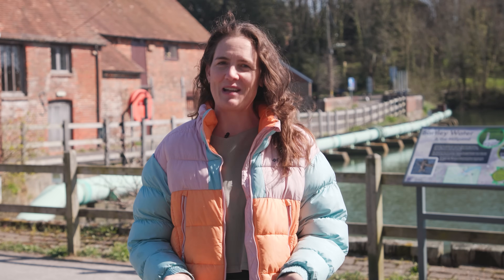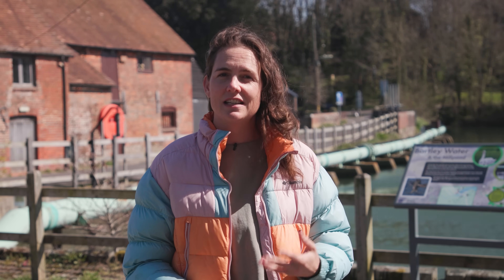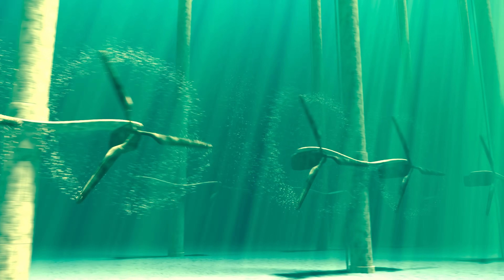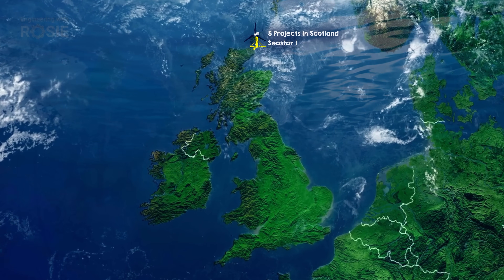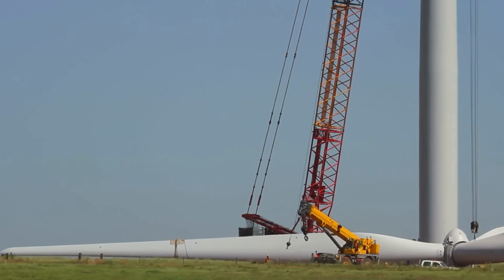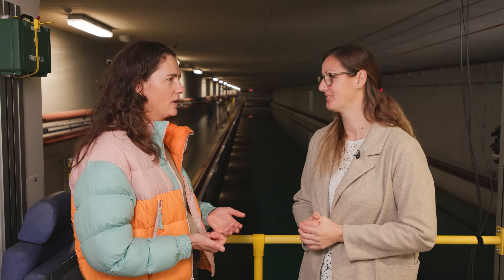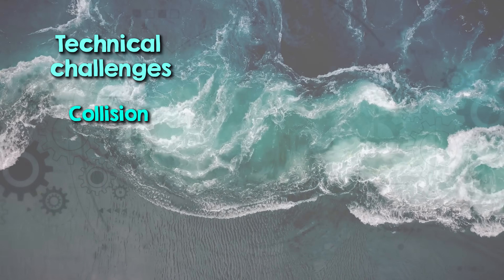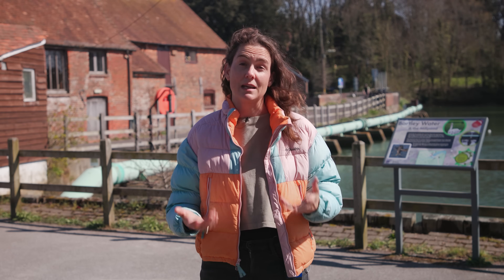A 1,400-Year-Old Idea That Might Save the Climate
Tidal energy is one of the oldest forms of renewable power, dating back over 1,400 years to early tide mills. But despite centuries of promise, tidal power still provides a tiny fraction of the world’s electricity. Why?

In this video, we explore the engineering behind tidal range and tidal stream technologies, visit the University of Southampton’s towing tank to see how modern turbines are tested, and look at the projects currently being built in the UK that could finally scale this technology.

We’ll cover the pros—predictability, energy density, low emissions—and the very real challenges—cost, complexity, and limited viable locations. Can tidal power ever compete with wind and solar, or will it remain a niche solution?

I would like to than the ERA Foundation for supporting the creation of these videos through their STEM Digital Communicator grant.

Bookmarks:
00:00 Intro
01:11 History of tidal power
01:55 Tidal range vs tidal stream
02:49 University of Southampton Bouldrewood towing tank
03:27 How does tidal stream work
04:58 Tidal barrage and tidal lagoons
05:35 Current tidal power projects in the UK
08:25 Challenges faced by tidal power
10:27 Environmental challenges with tidal power
11:09 UK tidal energy potential
11:59 The future of tidal power
13:18 Global tidal energy potential
14:36 Outro

A huge thank you to the University of Southampton's Bouldrewood Towing Tank and Professor Luke Myers and Dr Penny Jeffcoate for the interview and Rodolfo Olvera-Trejo for amazing organisation to get me into the towing tank on short notice!

If you noticed that the cinematography is far better than my usual standard in this video, it's because it was filmed by Jamie from SouthPoint Films

The Engineering with Rosie team is:
Rosemary Barnes: presenter, producer